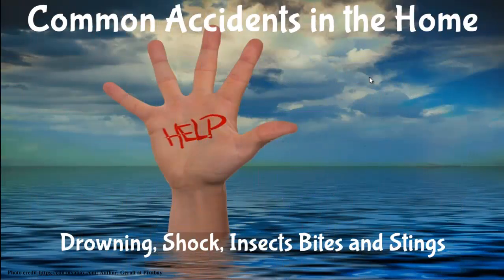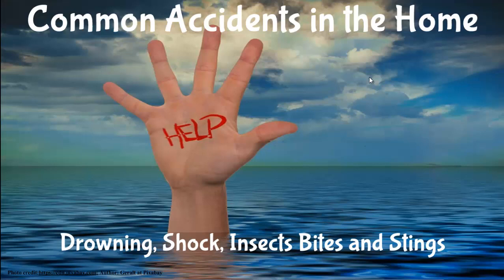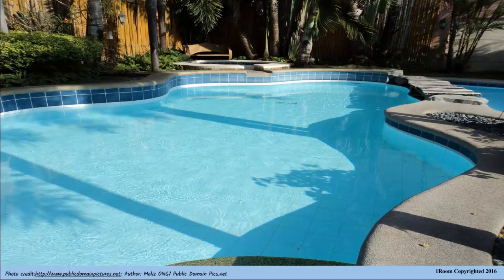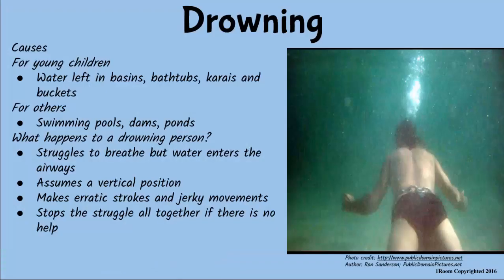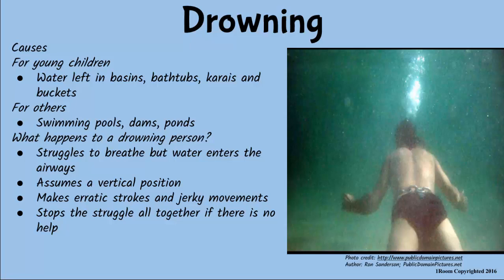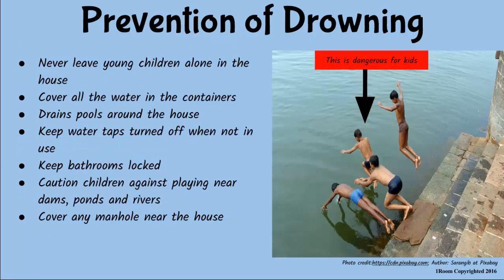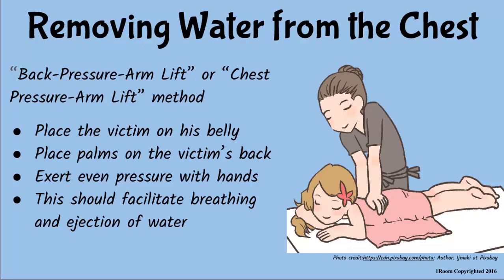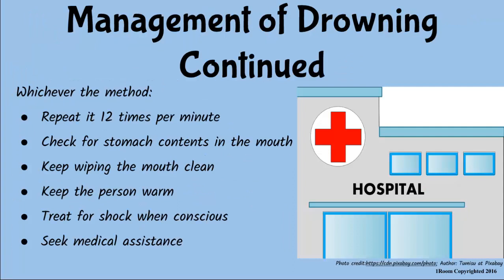1Room Kenya KCSE Home Science Form 1 Lesson 11: Common Accidents: Drowning, Shock and Insect Bites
1Room Kenya KCSE Home Science Form 1 Lesson 11: Common Accidents: Drowning, Shock and Insect Bites